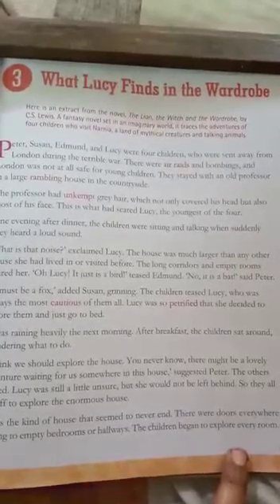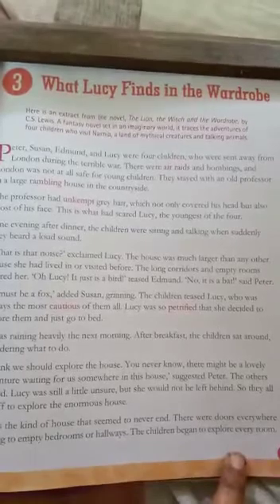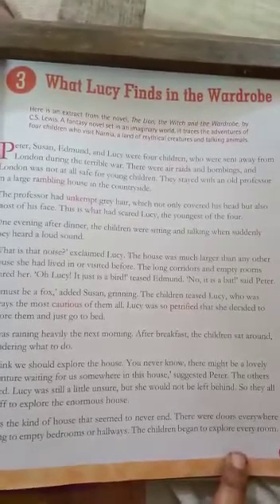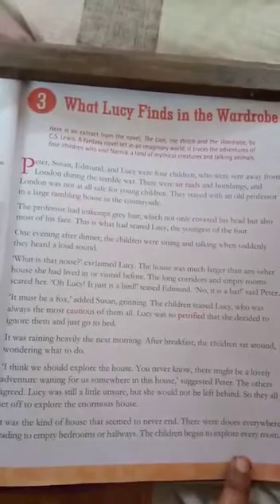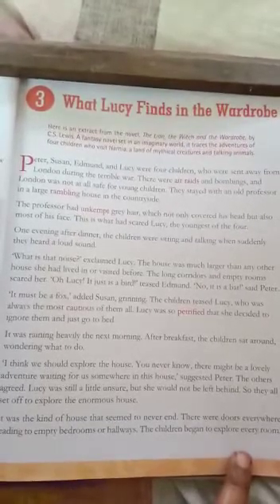Class iv eng ch3 part 1